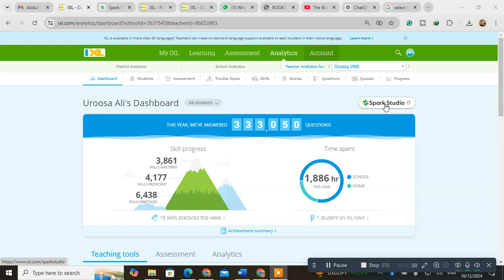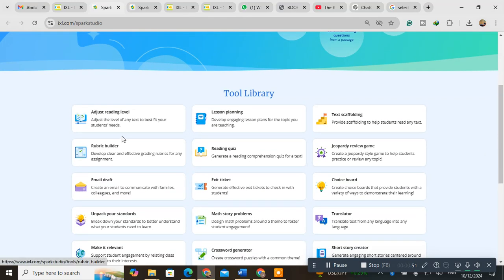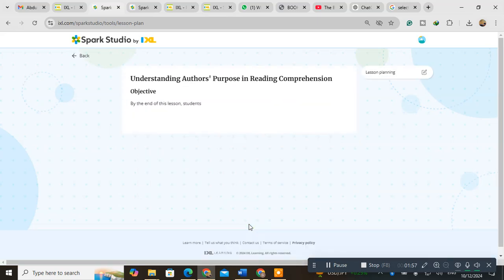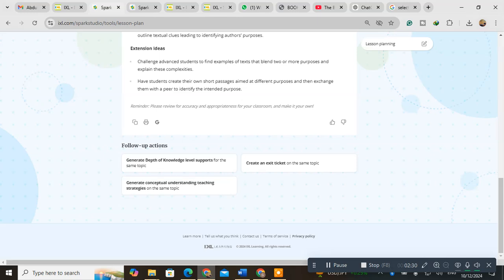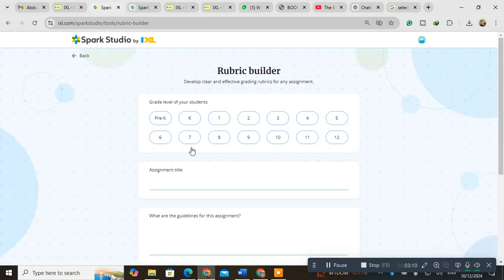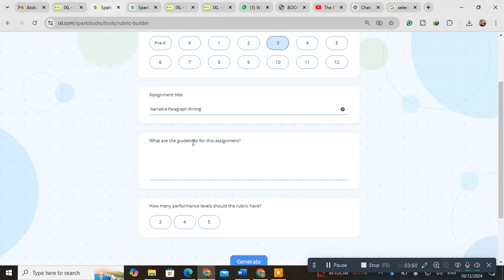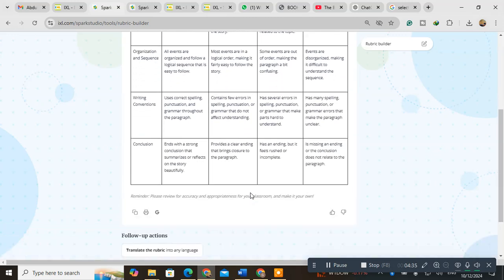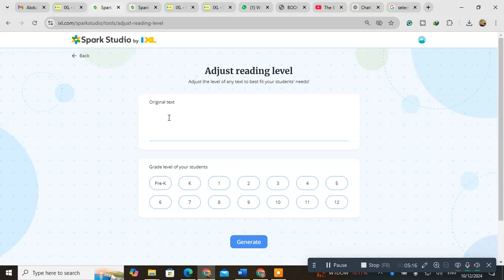IXL Smart Studio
🌟 Exploring IXL Smart Studio: AI-Powered Tools for Teachers! 🌟

Welcome to our in-depth guide on the IXL Smart Studio, a groundbreaking AI-powered platform designed to revolutionize teaching! This video dives into how IXL Smart Studio equips educators with innovative tools to streamline their workflow and enhance classroom outcomes.

In this video, we explore:
✅ How to use AI to draft customized lesson plans effortlessly.
✅ Creating detailed rubrics tailored to your students' needs.
✅ Adjusting reading levels of texts for diverse student groups.
✅ Drafting engaging and effective quizzes in just minutes.
✅ Accessing a wide range of additional features that save time and boost productivity.

Whether you're a teacher looking to enhance your lesson planning, a school administrator exploring EdTech solutions, or simply an education enthusiast, this video will give you all the insights you need about this powerful platform.